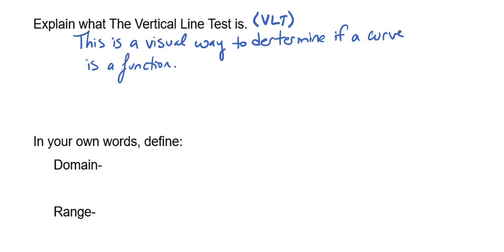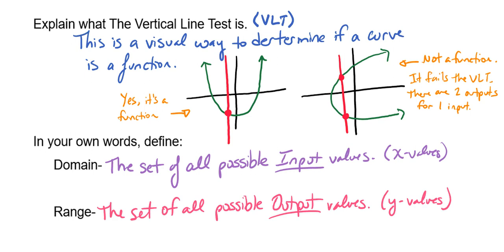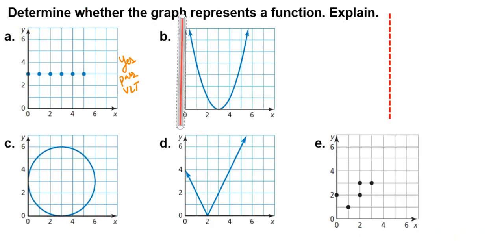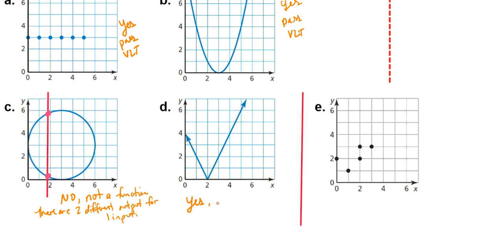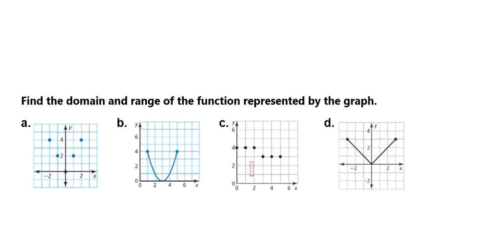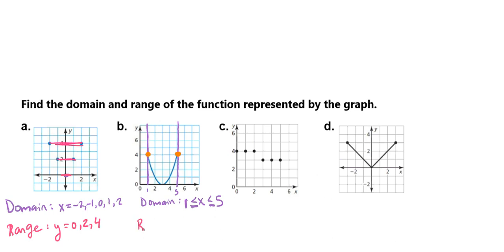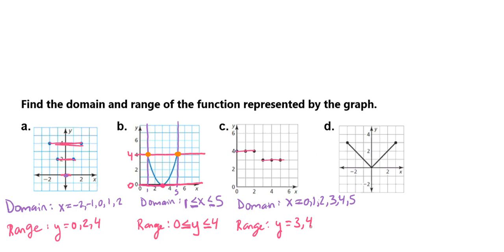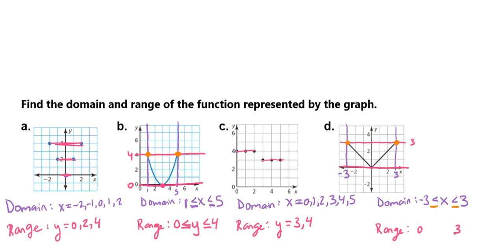Verticle Line Test (VLT) and Domain and Range Video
This video goes over what the Vertical Line Test (VLT) is and how to use it to determine if a curve is a function.  This video also goes through several exampels of using the VLT to determine if a curve is a function and several examples of finding the domain and the range of a set of values and graphs.